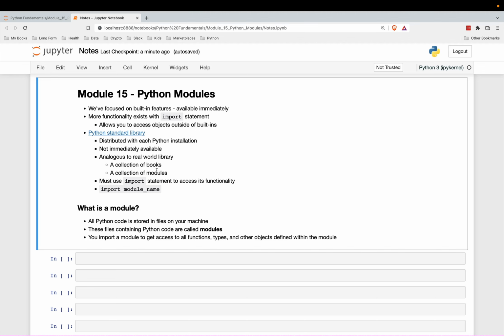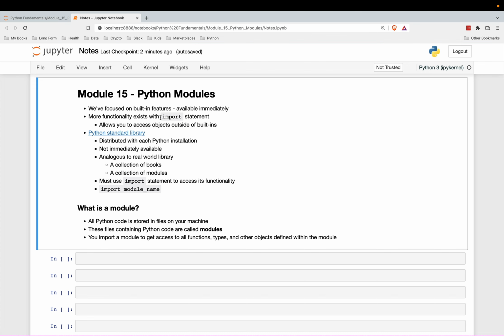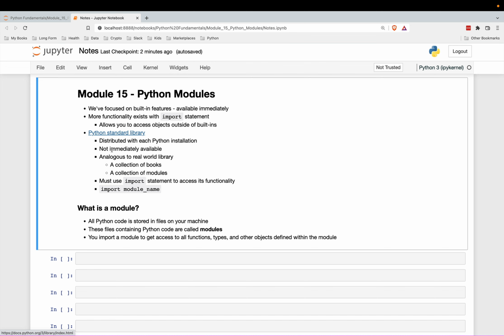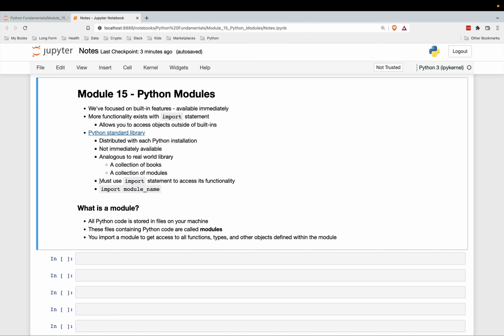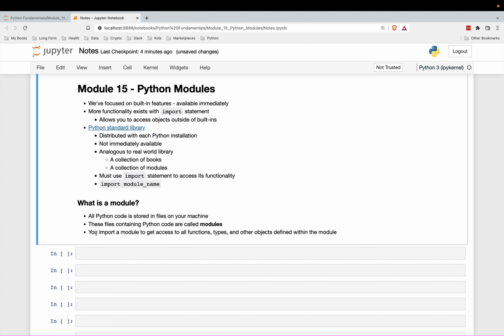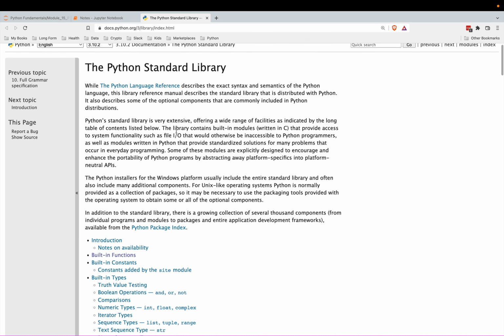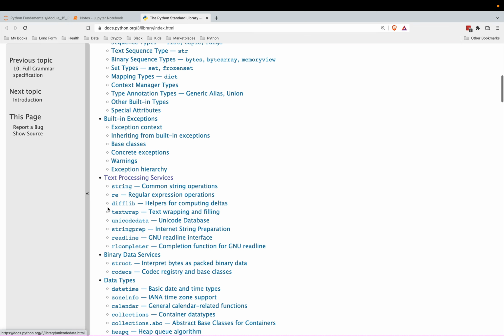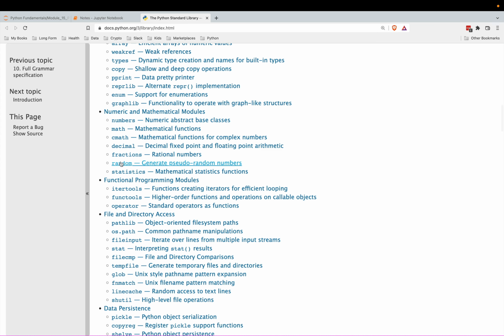01 Python Modules